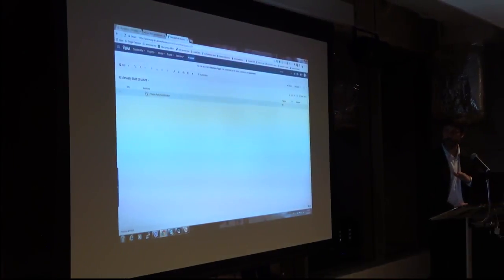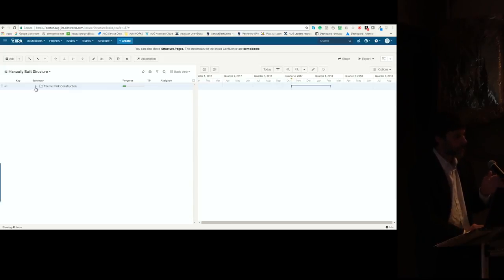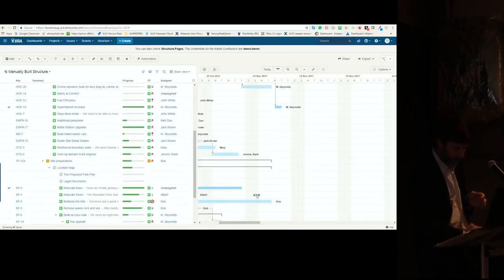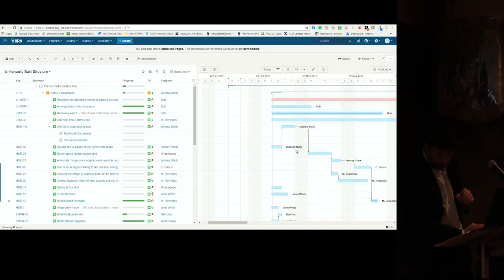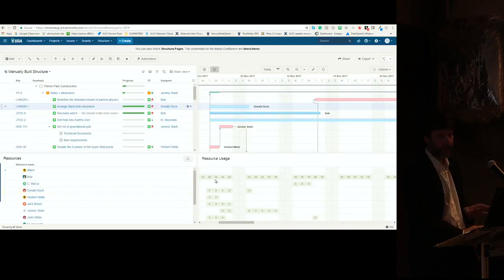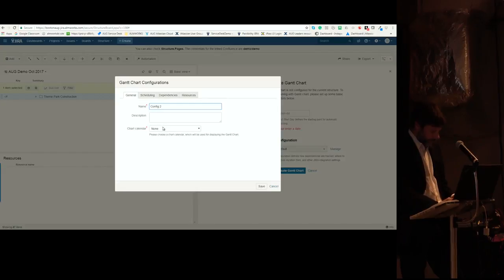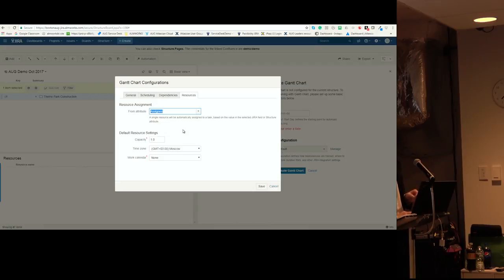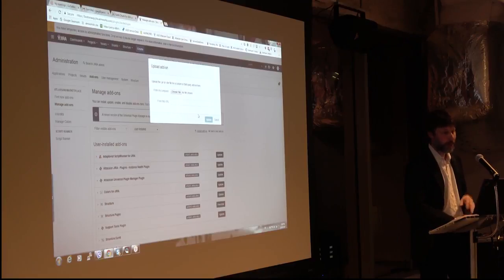Jeremy Stark introducing ALM Works Structure Gantt Charts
Jeremey Stark from ALM Works Consulting introducing ALM Works Structure Gantt Charts. Fast, flexible planning and resource management solution that fits your Jira configuration.